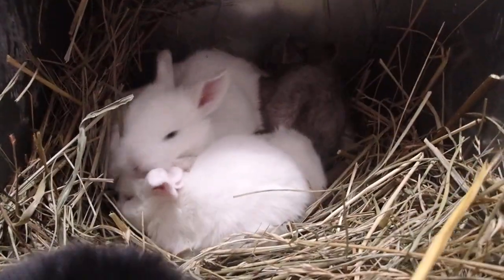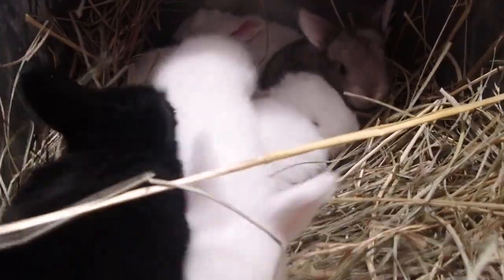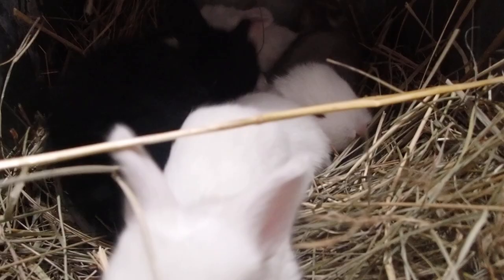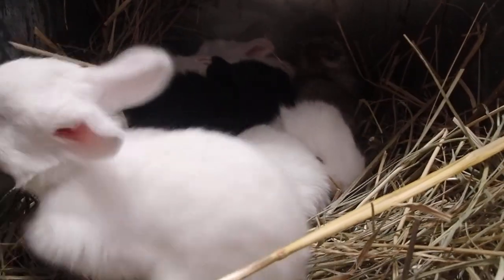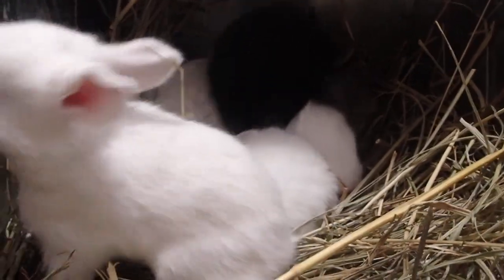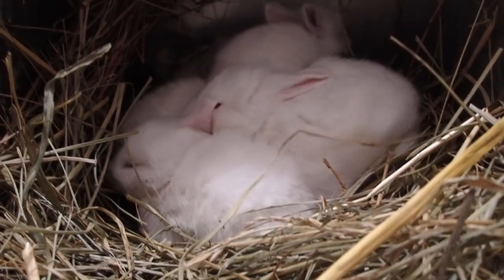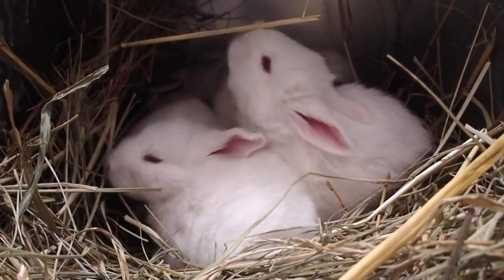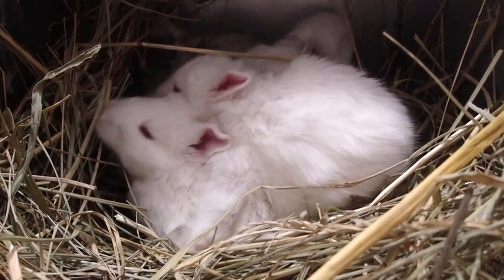2 week old French Angoras in the nesting box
Litter of two week old French Angoras in their nesting box, 8 babies!